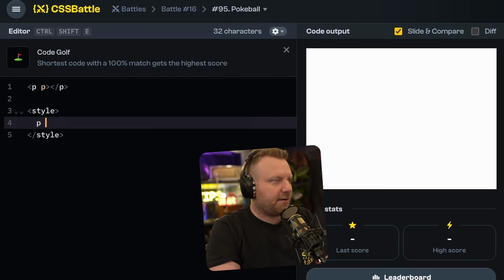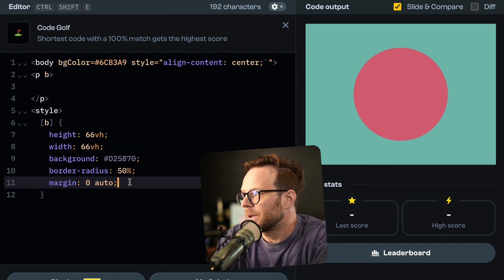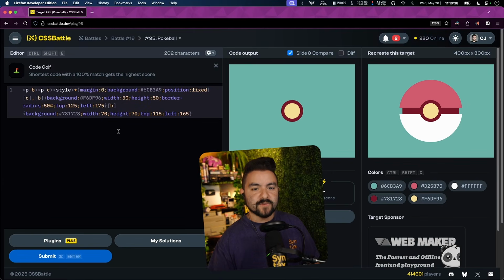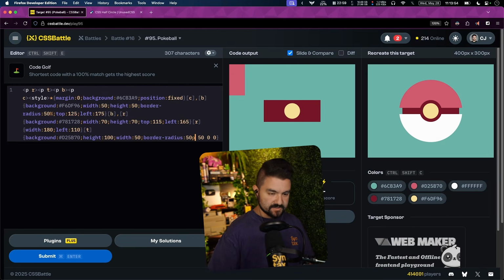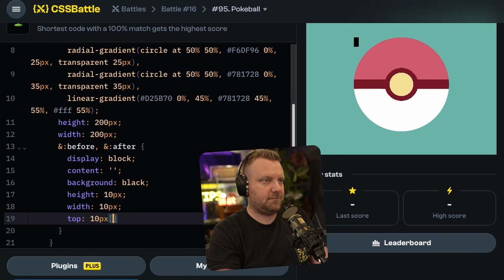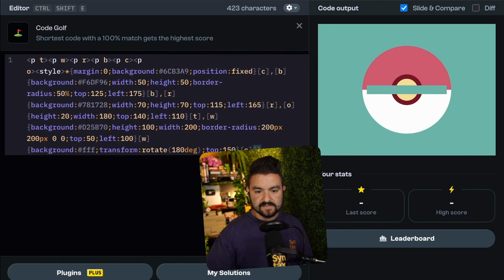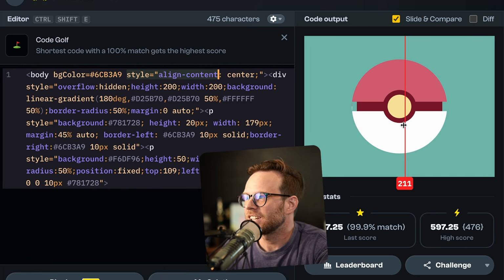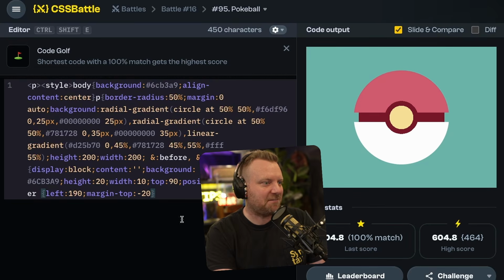Gotta Catch ’Em All! Recreating a Pokemon Ball with CSS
Scott, Wes, and CJ go head-to-head in another round of CSS Battle. This time, trying to recreate a Poké Ball using only HTML and CSS! Who nails it? Who totally biffs it? Play along and see if you can beat their scores! 🔥 Be the ~14,700th person to join our super tasty newsletter

Hit us up on Socials!